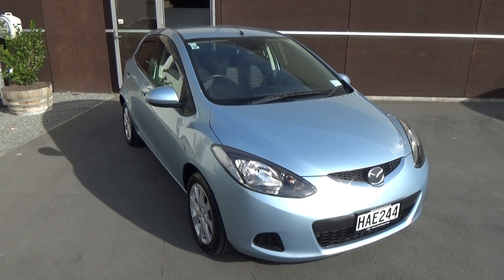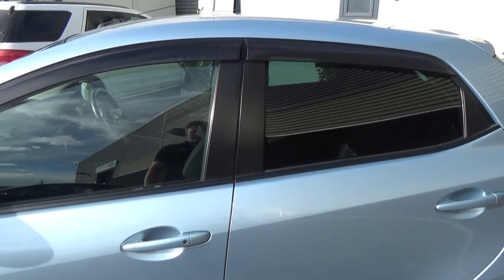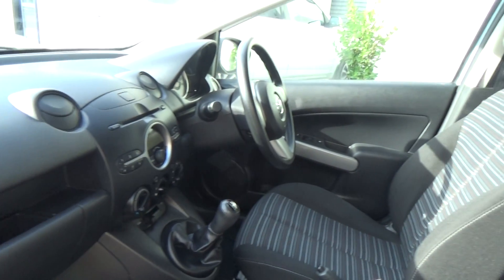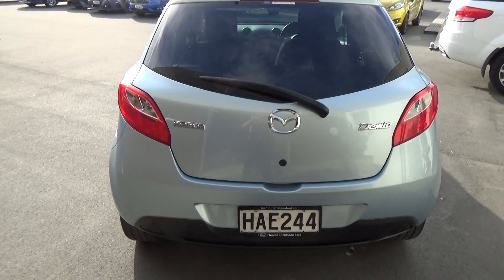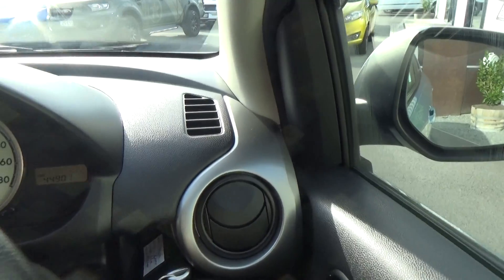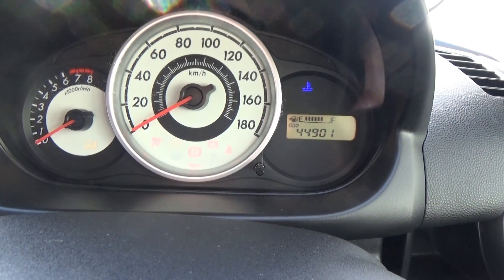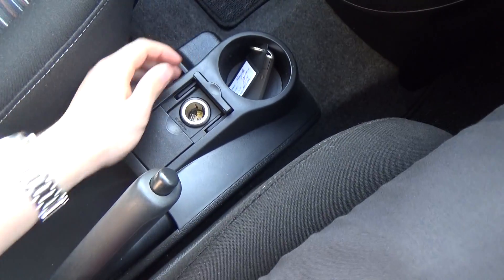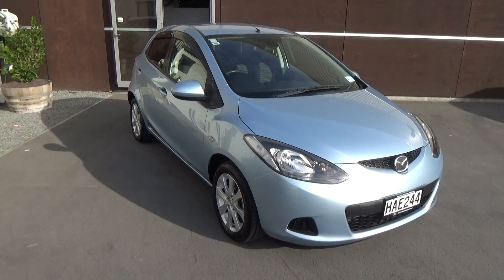2008 Mazda Demio - Team Hutchinson Ford